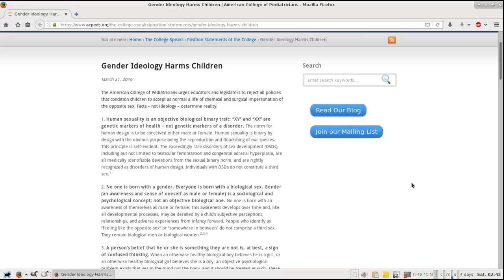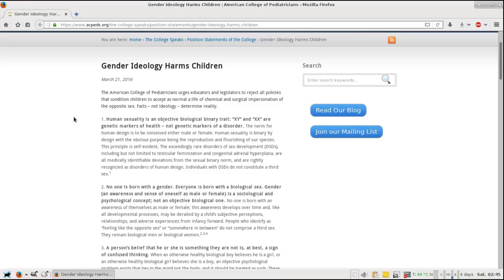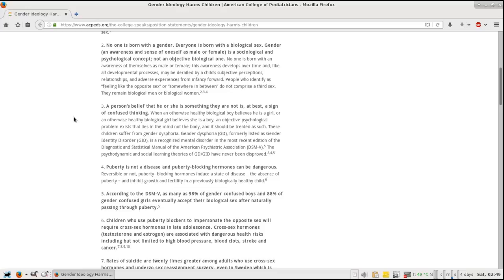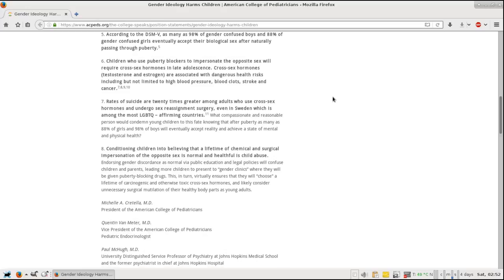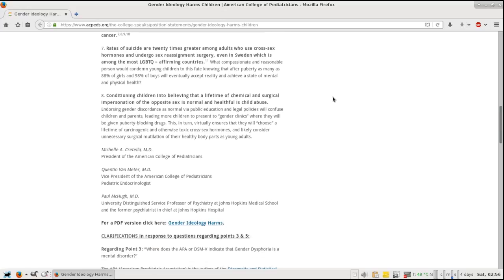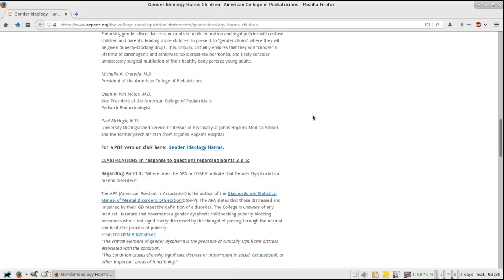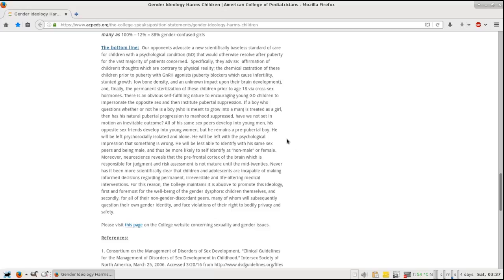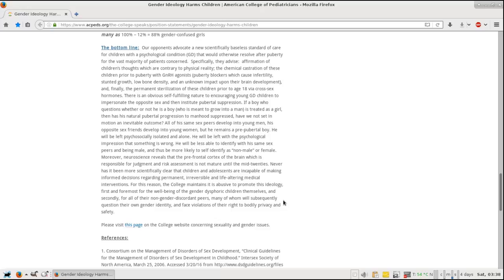Gender Ideology is Childabuse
Talking alittle about this gender fluid trans-tyrani thing that has popped up, which is being pushed down the throat of people - and especially their kids. You dont even wanna hear me go full on rant on this, so i settle for an article i came about from the American College of Pediatricians i thought i'd share with you. Along with a few thoughts ofcause ;)

/Tuxic Hamster

]--{ Links }---'
American College of Pediatricians

]--{ Music }---'
Tabata - Infiltrate

]--{ Legal Note }---'
CREDIT: goes to the original makers of the music used...
NOTE: Any deterioration of/damage to hearing, sight and/or eyeballz or loss of eye/hand coordination is legally not my responsability. Dont ingest while driving, shooting or operating heavy equipment!!!